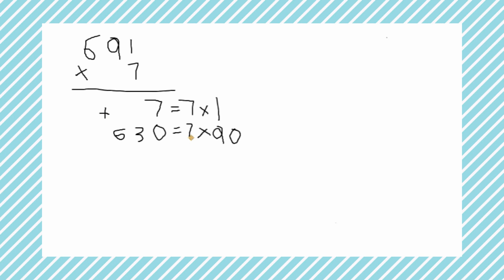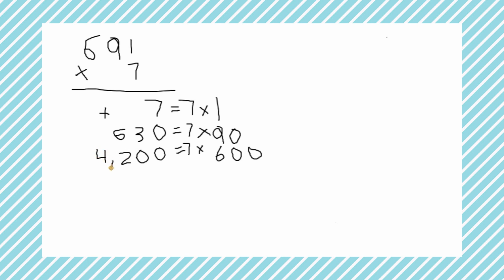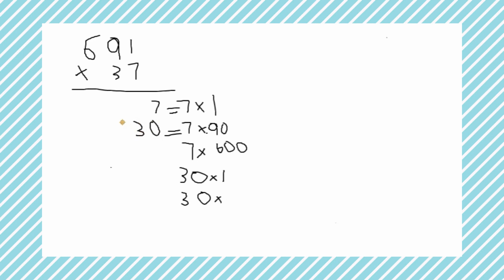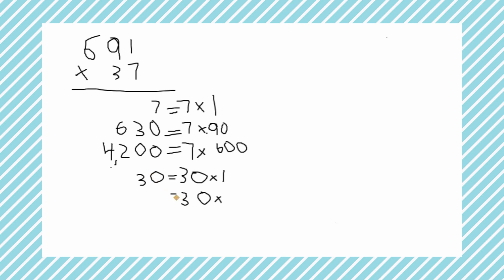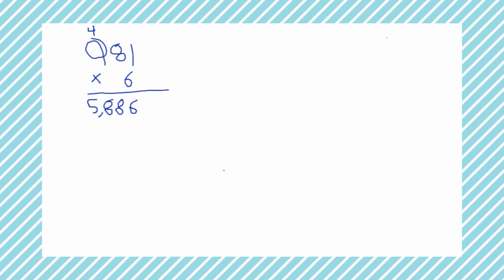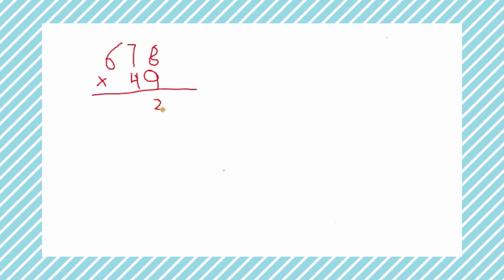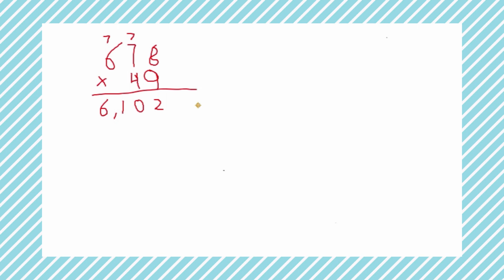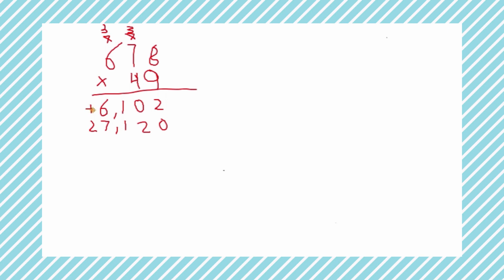How to do Partial Products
Hello Friends,
In this video I am going to show you how to do Partial Products in two ways. The normal Partial Products way and the Standard Algorithm way.